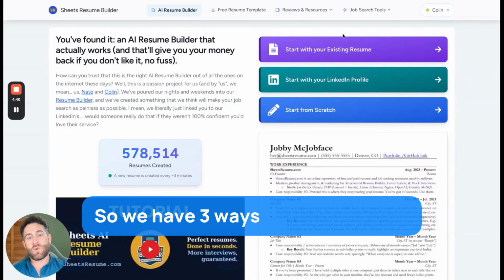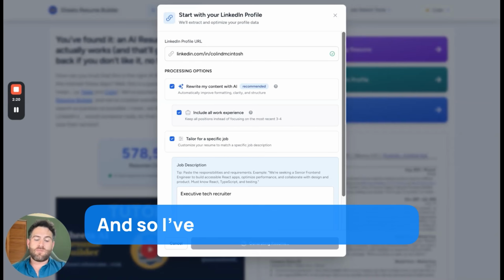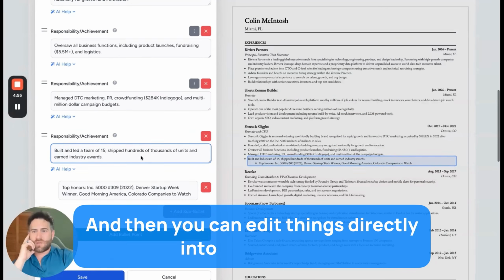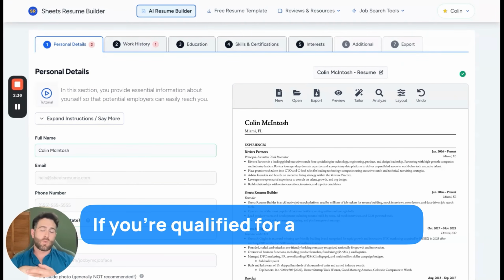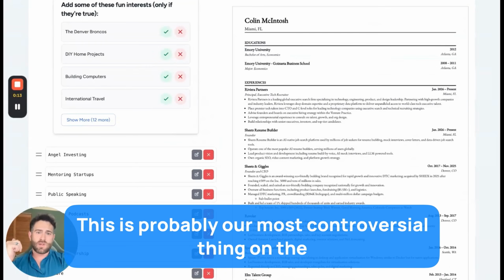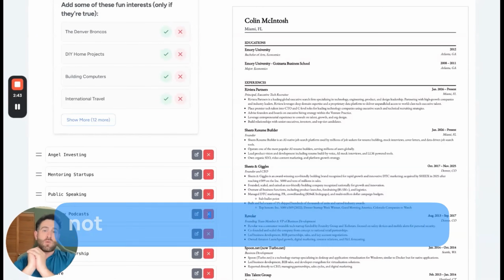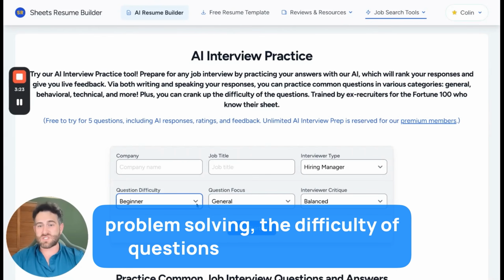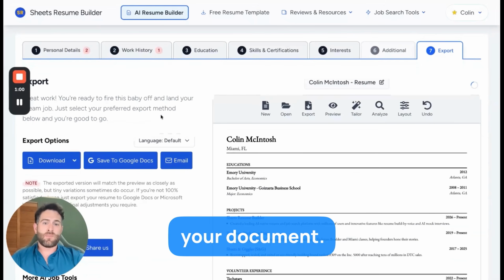AI Resume Builder - TUTORIAL - Sheets Resume Builder - June 2026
The AI Resume Builder That's Helped Millions Land Interviews | SheetsResume.com Full Tutorial

Looking for a resume builder that actually gets you interviews? In this full walkthrough, Colin (founder of Sheets Resume Builder) shows you how to use the free AI resume builder at SheetsResume.com to turn any resume into the perfect resume for any job in a matter of minutes.

Whether you're starting from scratch, uploading an existing resume, or importing your LinkedIn profile, this AI resume builder does the heavy lifting and outputs into the tried-and-true Sheets resume format used by millions of job seekers since 2018.

What you'll learn in this Sheets Resume Builder tutorial:

→ Three ways to start: upload an existing resume, paste your LinkedIn URL, or build from scratch (about half of our users start from scratch, and it only takes 10 to 20 minutes)

→ How the AI rewrites your content and tailors your resume to a specific job description, subtly or aggressively

→ Editing in the Builder: add and trim bullet points, add sub-bullets, and watch every change save automatically in the live preview

→ The Tailor tool: spin up unlimited tailored versions for every job you apply to, all saved in one place

→ Our Analyze Resume tool: get a resume score out of 100 with specific fixes. We optimize for the human screener, not just the ATS. If you impress a human, you'll clear any AI applicant tracking system.

→ Layout control: rearrange sections, auto-optimize to one page, and choose from six fonts that are legible to both humans and machines

→ Education, GPA tips, skills, technologies, languages, and certifications (with AI suggestions)

→ Why we recommend an Interests section when almost no other resume builder does, and the three reasons it boosts your interview odds

→ Exporting to PDF, Microsoft Word, Google Docs, and LaTeX, or emailing it to yourself

More free tools inside SheetsResume.com:

Sheets AI Cover Letter Generator: the #1 result on Google for "AI cover letter generator," and 100% free with unlimited cover letters,

Sheets AI Interview Practice: realistic mock interviews trained on thousands of real coaching sessions (5 free questions to start),

Sheets AI Job Search: upload your resume and pull matching jobs from across the internet using natural language search, with salary and location built in,

AI Resume Anonymizer: strip your personal info before posting for feedback
Job Offer Comparison Tool and LinkedIn Updater

The free weekly Sheets Resume Template: download as Word, open in Google Docs, or edit right on the site

Pricing (only if you want the full AI Resume Builder):

Lifetime $99 | One month $39 | One week $19 | One day $9

And if you can't afford any plan, just email colin @ sheetsresume.com for free temporary access, no questions asked. I give it away to hundreds of people every month.

I've helped thousands of people one-on-one and seen hundreds of thousands of resumes built here. I really do give a sheet. I hope this resume builder is a huge help on your journey.